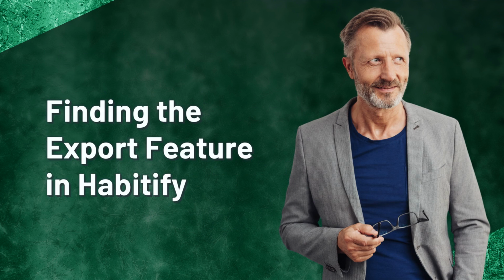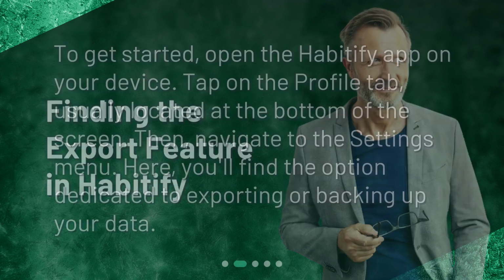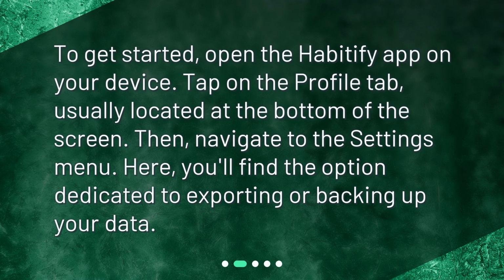How to Export & Backup Habitify Data Easily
Export Habitify Data 👉 Learn step-by-step how to export and securely back up your habit tracking data from Habitify. This quick tutorial walks you through finding the export feature, choosing the right format, and ensuring your habits are safely backed up for future use.

00:00 🔹 Introduction to Habitify Data Export and Backup
00:26 🔹 Finding the Export Feature in Habitify
00:47 🔹 Choosing a Data Export Format
01:13 🔹 Completing the Export and Saving Your Data
01:34 🔹 Regular Backups for Ongoing Security

📌 Health & Wellness Apps 🔸 Habit Building & Productivity Apps 🔸 How to Export and Backup Your Habit Data from Habitify